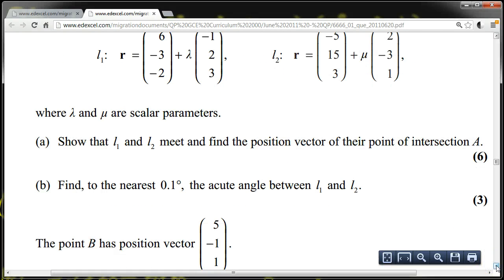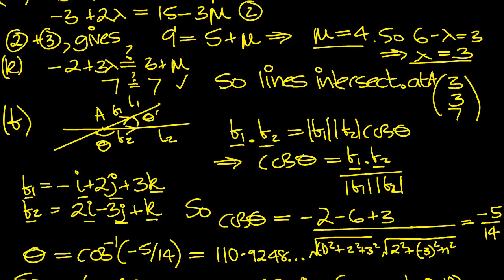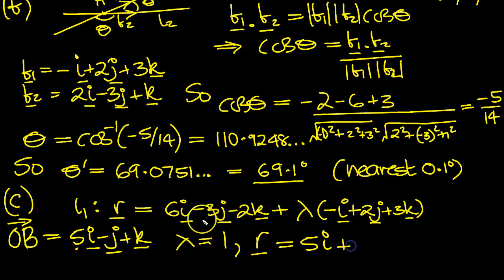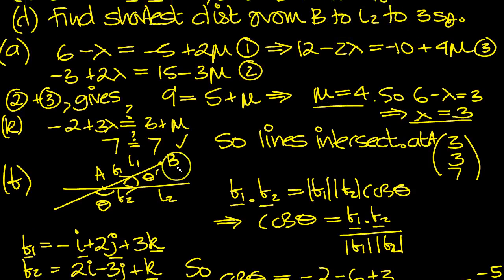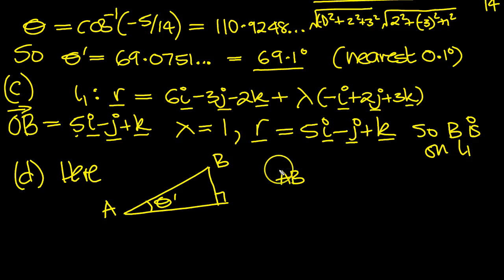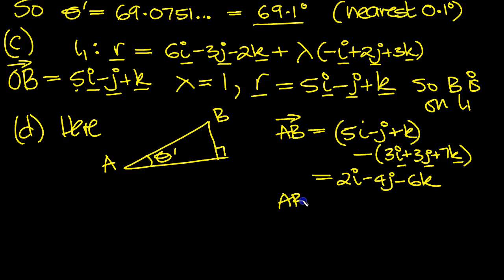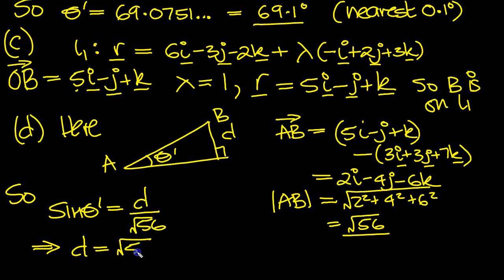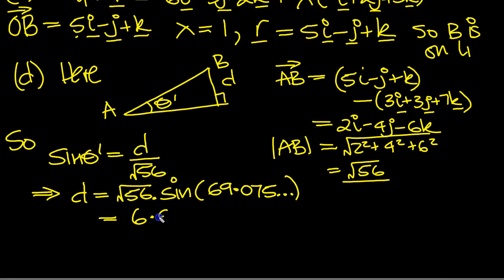C4 EdExcel Past Paper Summer 2011 Q6cd